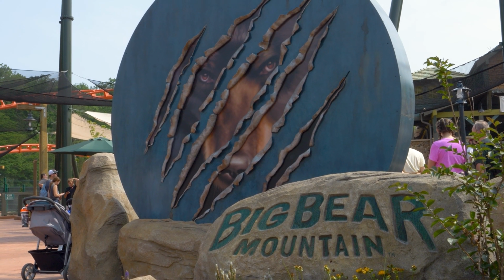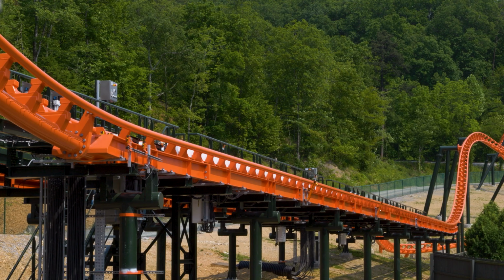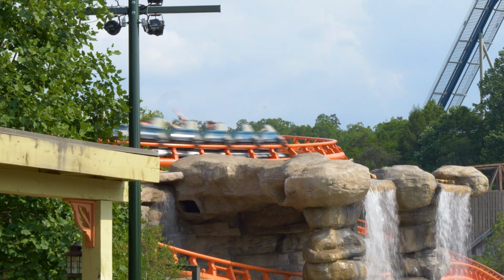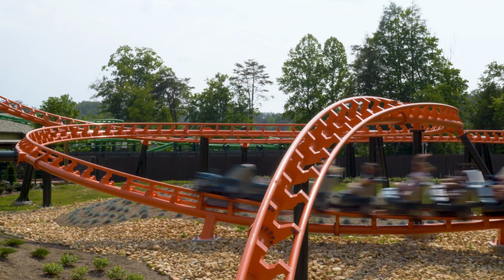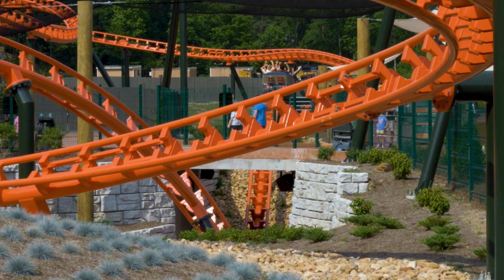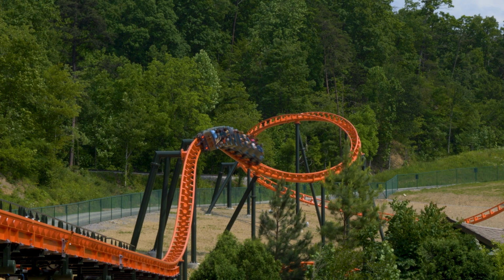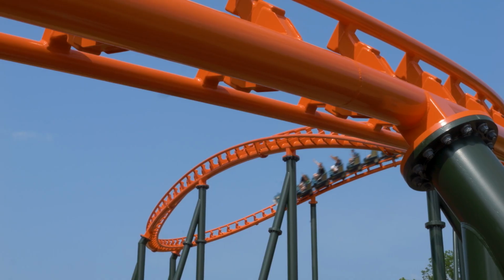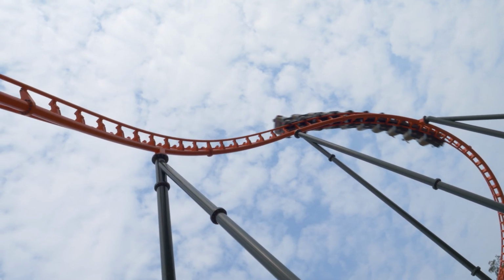Big Bear Mountain Review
Dollywood just built what could very well be the best family roller coaster outside of Disney and/or Universal. Big Bear Mountain is a multi-launching family roller coaster located inside the Wildwood Grove section of the park. In this video, I will discuss their latest attraction and whether it's worth a visit to Dollywood!